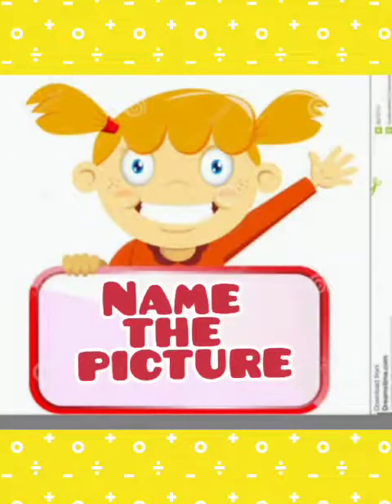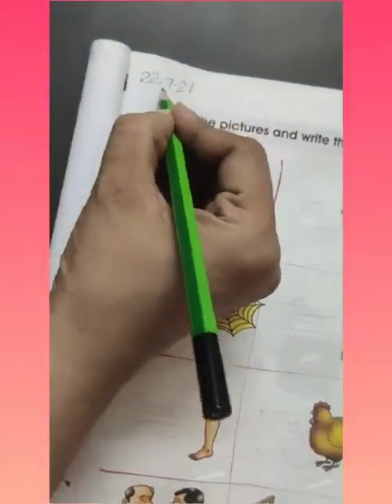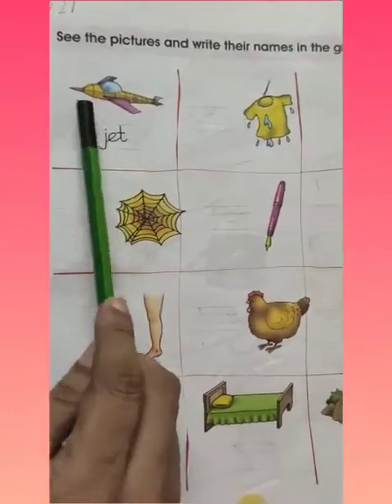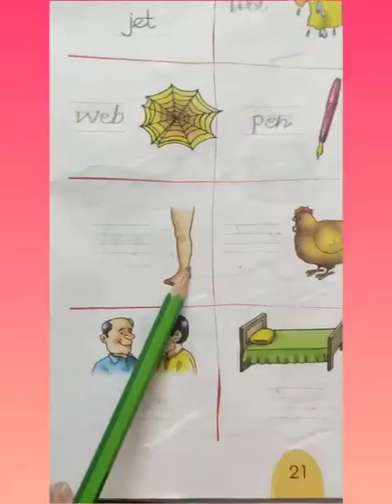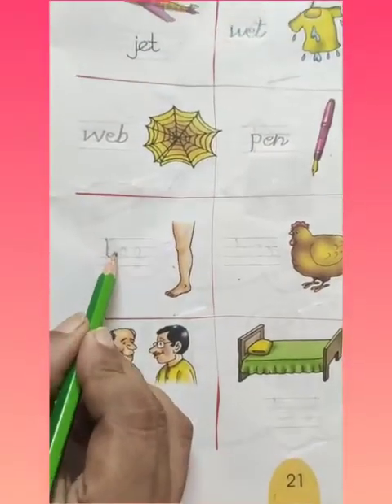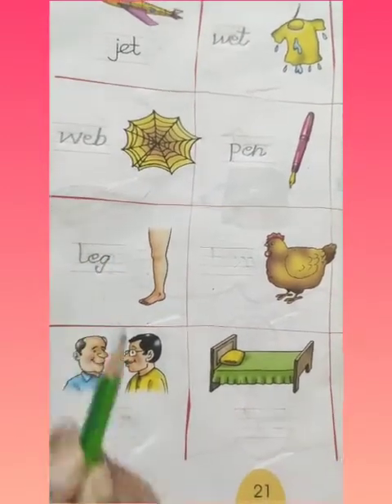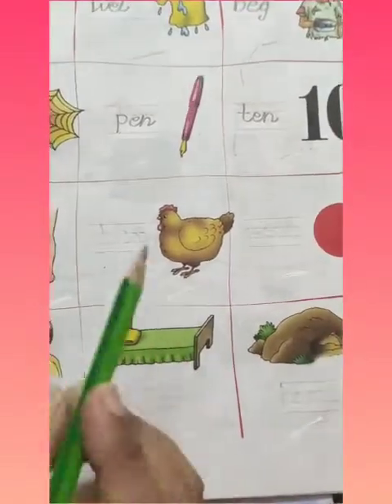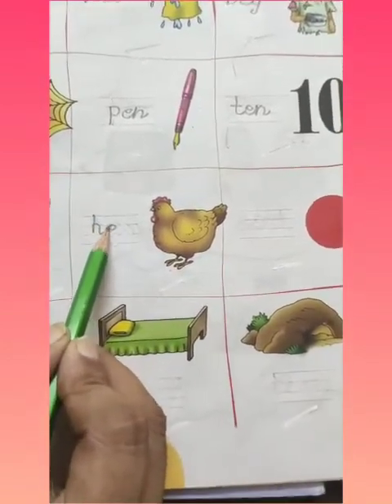Name the pictures (IAB Pg 21)